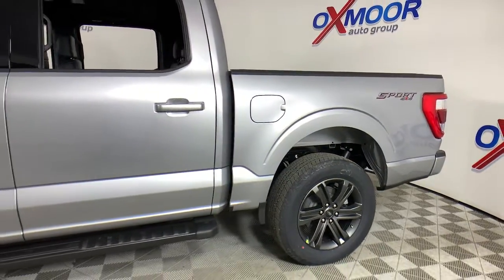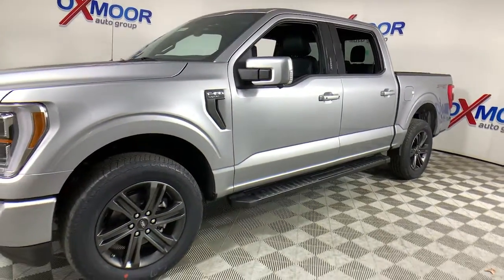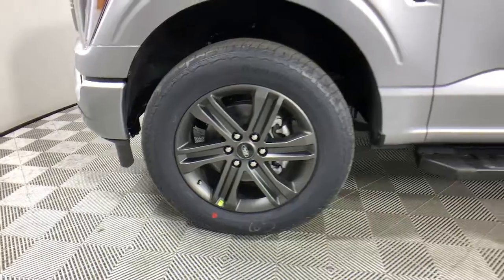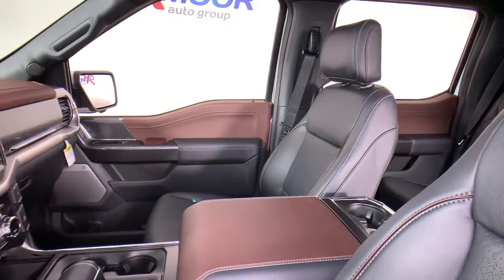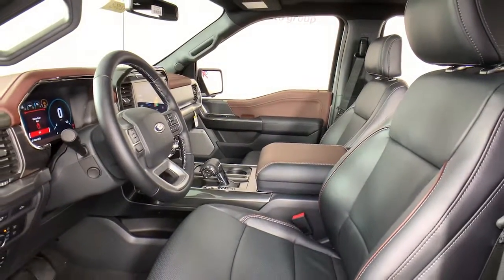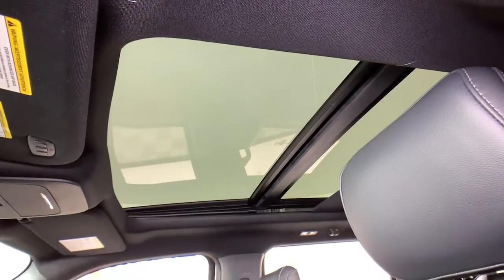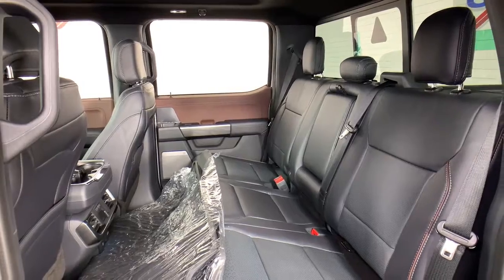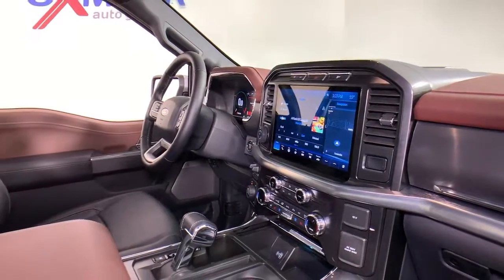2021 Ford F-150 Louisville, Lexington, Elizabethtown, KY New Albany, IN Jeffersonville, IN 42568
Silver New 2021 Ford F-150 available at Oxmoor Ford in Louisville, Kentucky. Servicing the Lexington, Elizabethtown, KY New Albany, IN Jeffersonville, IN area.

Oxmoor Ford
100 Oxmoor Ln

2021 Ford F-150 Iconic Silver Metallic Factory MSRP: $65,695 $4,406 off MSRP! Lariat 2-Bar Body-Color Grille w/4 Minor Bars, 2nd Row Heated Seats, 6 Chrome Running Board, Accent-Color Angular Step Bars, Body-Color Front & Rear Bumpers, Box Side Decals, Chrome 2-Bar Grille w/4 Minor Bars, Chrome Door & Tailgate Handles w/Body-Color Bezel, Chrome Skull Caps on Exterior Mirrors, Class IV Trailer Hitch Receiver, Connected Built-In Navigation, Electronic Locking w/3.55 Axle Ratio, Equipment Group 502A High, Evasive Steering Assist, Extended Range 36 Gallon Fuel Tank, Ford Co-Pilot360 Assist 2.0, GVWR: 7,050 lbs Payload Package, Heated Steering Wheel, Integrated Trailer Brake Controller, Intelligent Adaptive Cruise Control w/Stop & Go, Intersection Assist, Lariat Chrome Appearance Package, Lariat Sport Appearance Package, Leather-Trimmed Bucket Seats, LED Projector w/Dynamic Bending Headlamps, Max Trailer Tow Package, Onboard 400W Outlet, Power Glass Sideview Mirr w/Chrome Skull Caps, Power Tilt/Telescoping Steering Column w/Memory, Pro Trailer Backup Assist, Radio: B&O Sound System by Bang & Olufsen, Rain-Sensing Wipers, Single-Tip Chrome Exhaust, Speed Sign Recognition, Twin Panel Moonroof, Universal Garage Door Opener, Wheels: 20 6-Spoke Dark Alloy Painted.